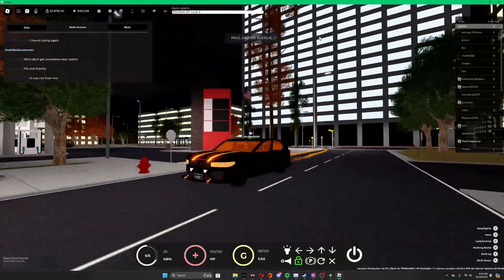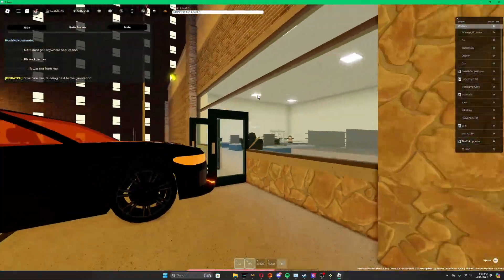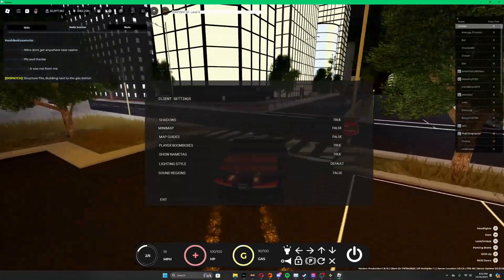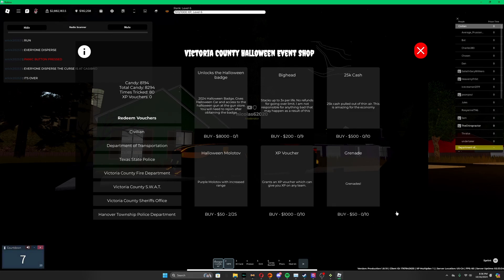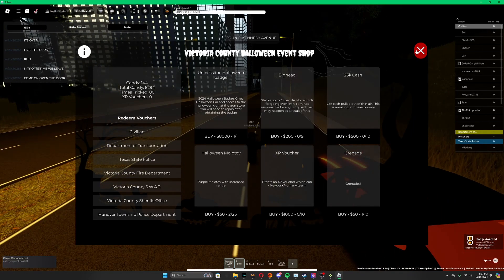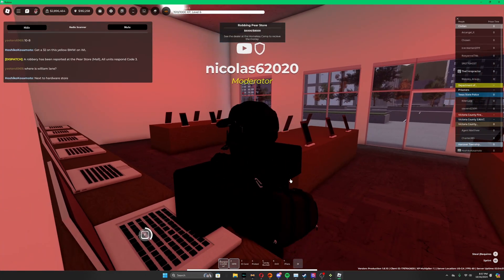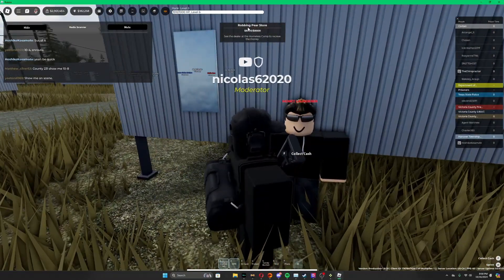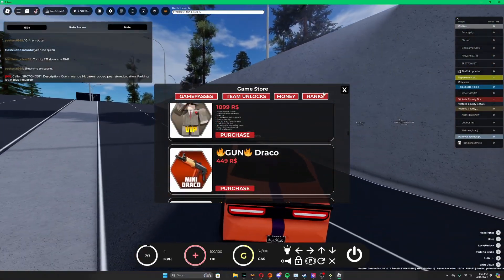HOLOWEEN UPDATE IN ROBLOX VICTORIA COUNTY!!!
Today we covered over the brand new update... Little late to the party since I was on vacation but, were I'm back and ready to pump out some content.

Victoria County Description:
Victoria County is a open-world game where you can be a Police Officer, a Firefighter, a SWAT member or even a Criminal!

👮 Want to ARREST Criminals? Become a COP and PROTECT the CITY!
🎖️ Become a SWAT team member and ARREST all the CRIMINALS!
🎮 Climb the ranks of each department and eventually command the whole team!
🌟 Premium users get a free bat as civilian!